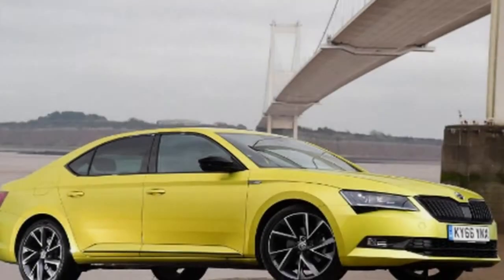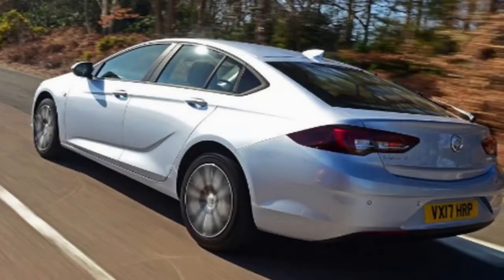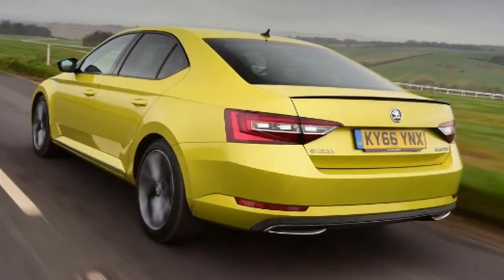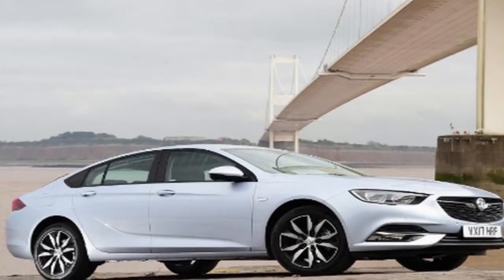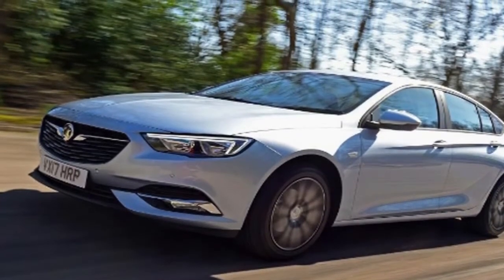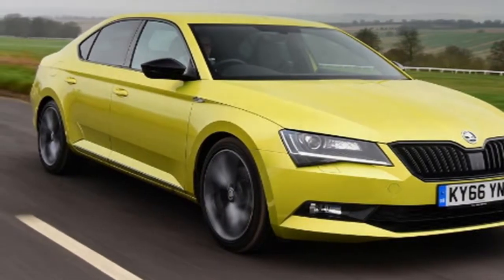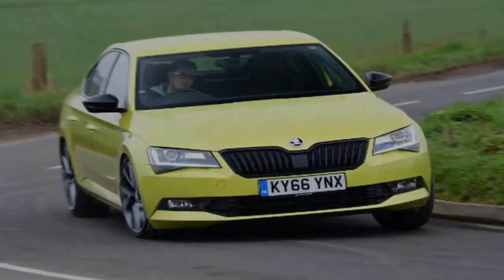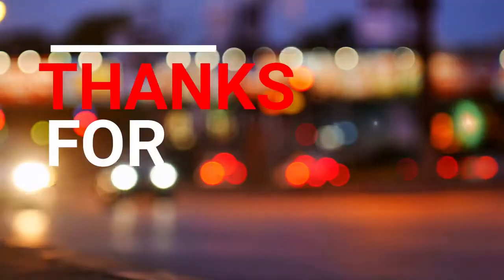Vauxhall Insignia Grand Sport vs Skoda Superb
The Insignia’s affordability seals the win. It’s not quite as practical as the Skoda, but the difference is minimal, yet the extra performance, almost identical running costs, impressive comfort and advanced tech mean, given the fine level of value, it deposes the Superb.Vauxhall Insignia Grand Sport review,Vauxhall Insignia Grand Sport 2018,2018,Skoda Superb review, Skoda Superb 2017,280

While the Superb is still a brilliant family hatch, in Sportline trim it doesn’t make as much sense as SE spec. It’s efficient and fast enough, but the refinement and ride can’t match the Insignia’s, plus the near-£5,000 price difference means the Skoda trails in the Vauxhall’s wake

++ Likes me on Facebook :
++ Follow me on G+ :